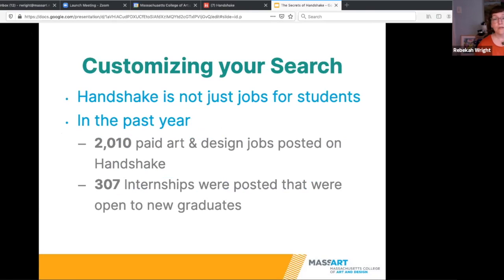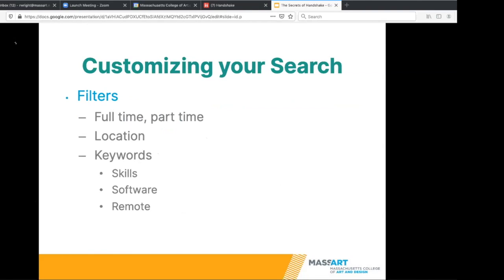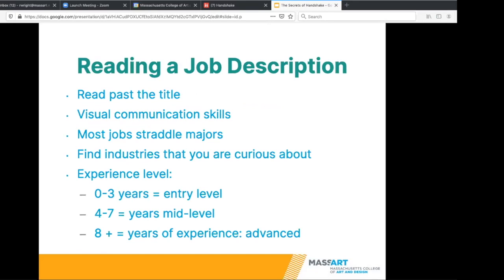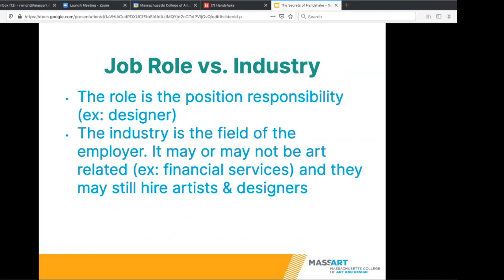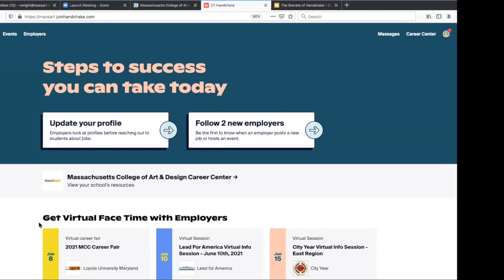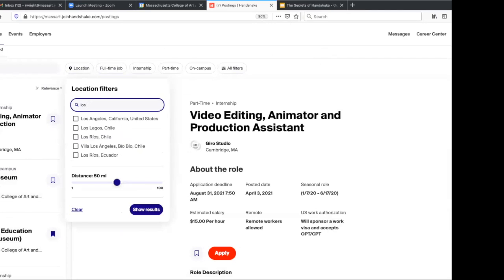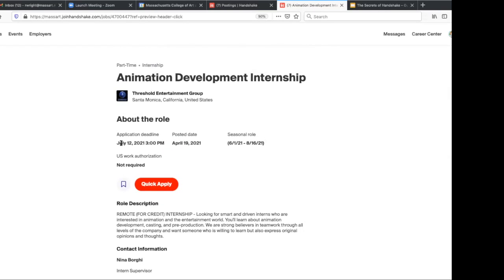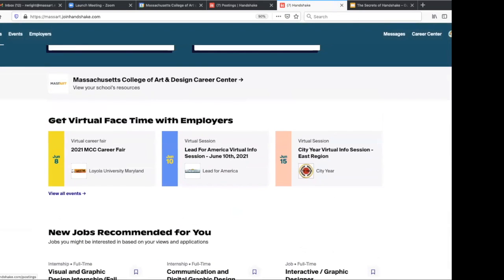Secrets of Handshake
Customizing your search: 1:28
Setting up search alerts: 4:38
Reading a job description: 5:27
Job Role vs. industry: 7:37
Common terminology: 8:39
Handshake Demo: 10:02